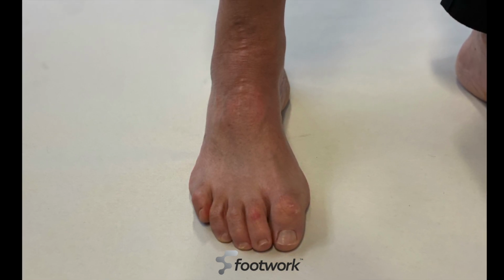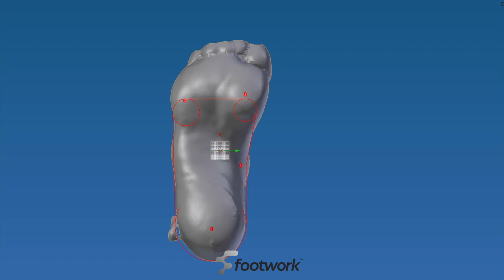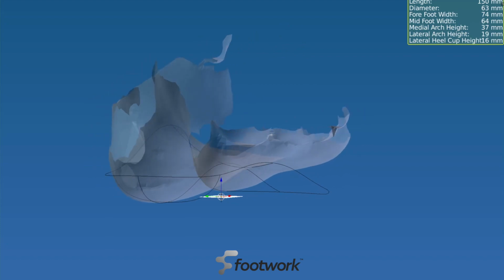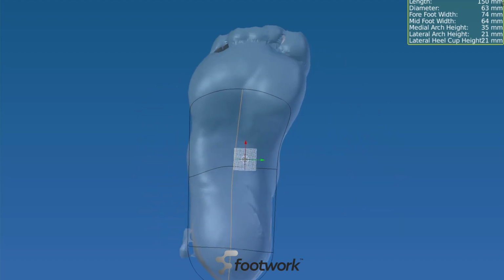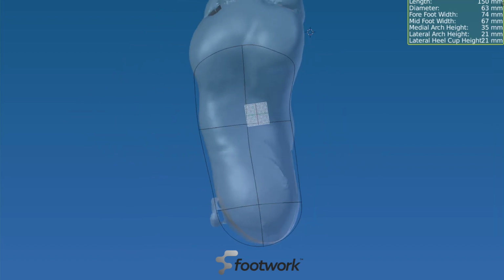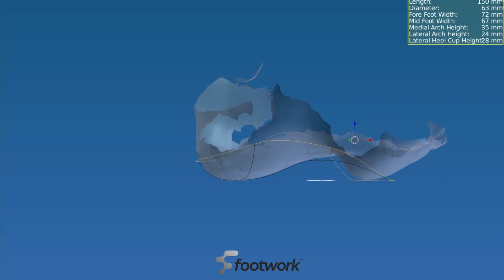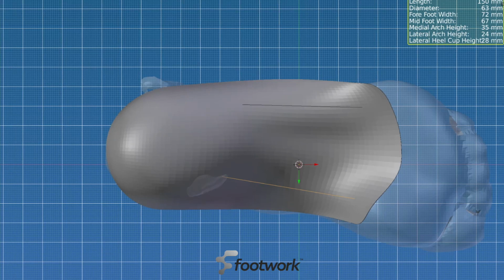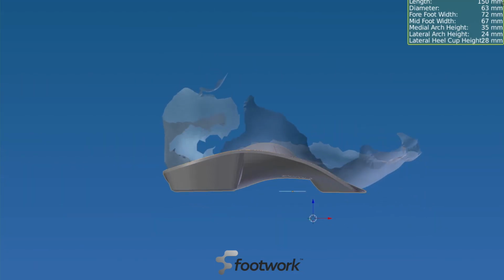Foot orthotic design for Charcot-Marie-Tooth disease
Podiatrist Artur Maliszewski showcases the full power and agility of Footworks orthotic design software for a clients foot affected by Charcot-Marie-Tooth disease.